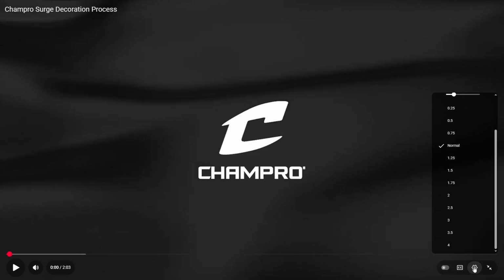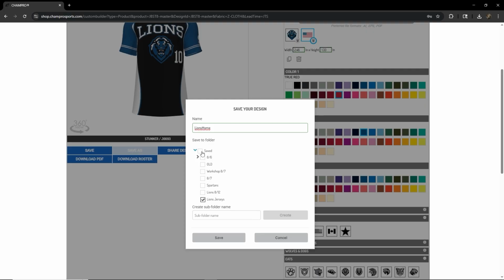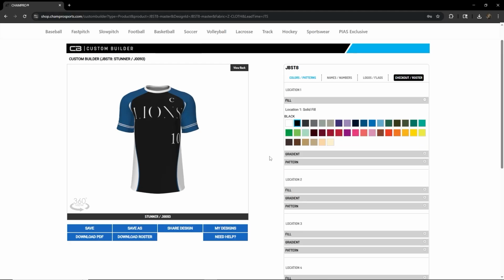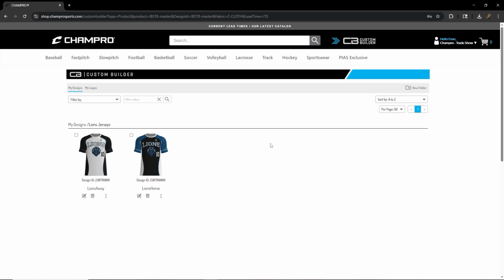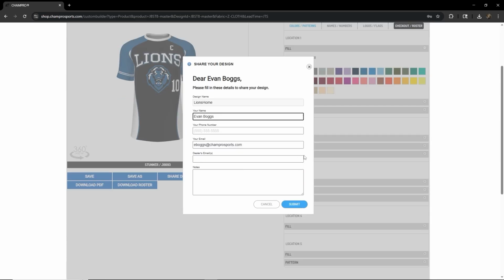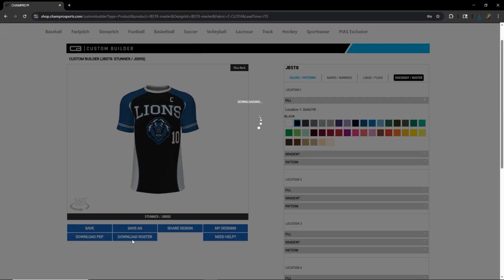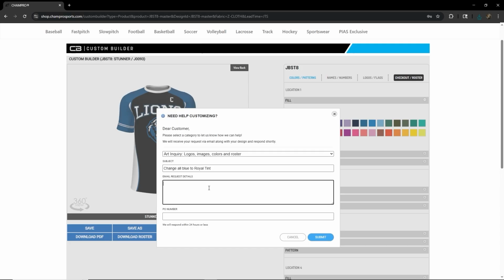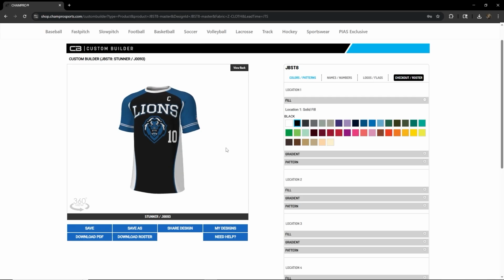6 Saving and Sharing Your Design